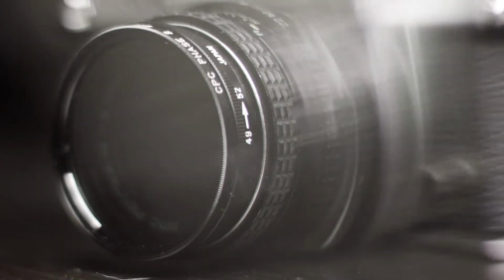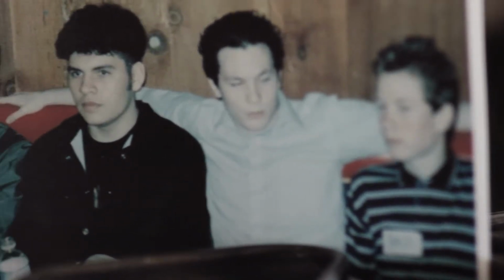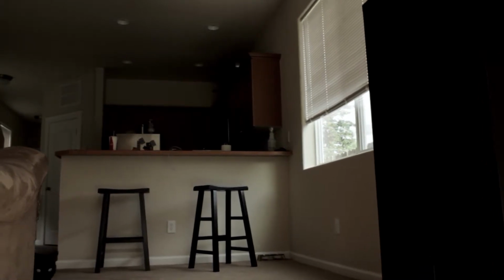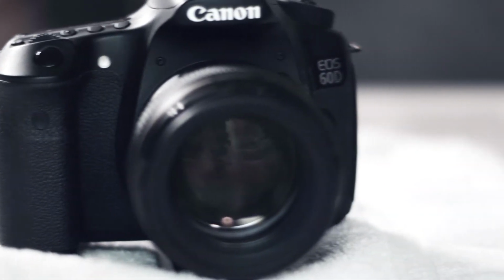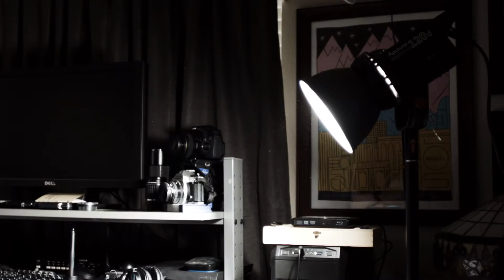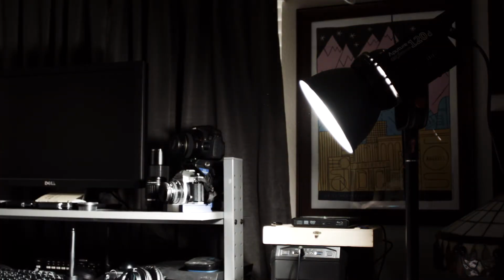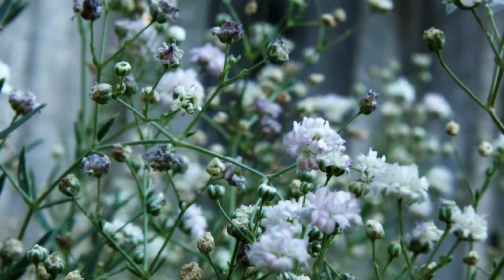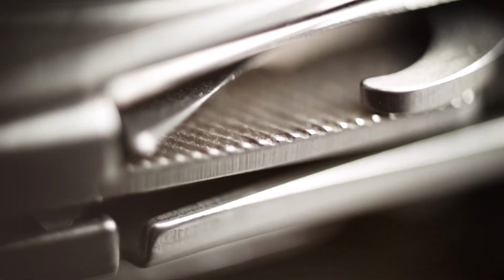5 WAYS TO CAPTURE CREATIVE B-ROLL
Ever feel like you are stuck and always shooting the same b-roll for your projects. Here are 5 ways you can up your b-roll game.

Gear I use:
Wacom Intuos Pro Pen and Touch Tablet
Kensington Expert Trackball Mouse
Rosewill Mechanical Gaming Keyboard with Cherry MX Brown Switches (RK-9000V2 BR)
Philips Hue White and Color Ambiance A19 60W Equivalent Smart Bulb Starter Kit
Sony MDR7506 Professional Large Diaphragm Headphone
Elgato Stream Deck
Impact Background Support Kit
6-Pack Edison Light Bulb, Antique Vintage Style Light, Amber Warm, Dimmable
Lutron TT300H-BR Electronics Plug-In Lamp Dimmer, Dark Brown
Blackmagic Cinema Camera
Canon DSLR 60D
GoPro Session 5
Rode VideoMicro Compact On-Camera Microphone with Rycote Lyre Shock Mount
Rhino Slider
Manfrotto Tripod
Aputure 120d
Aputure Light Dome